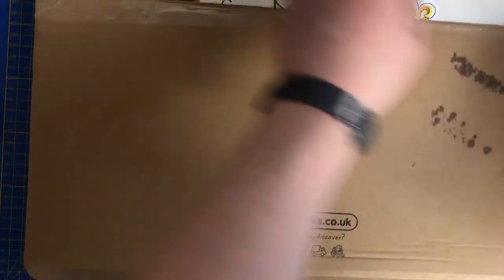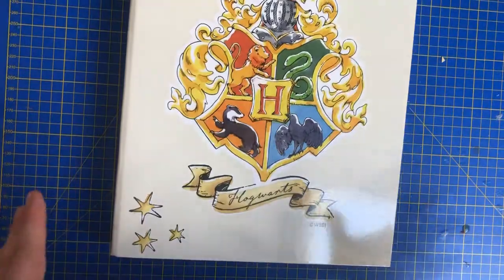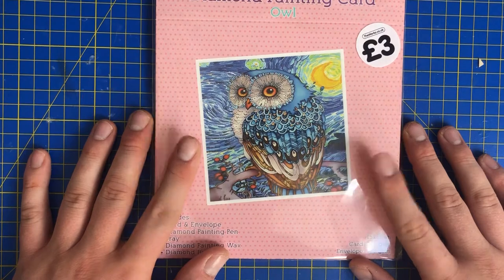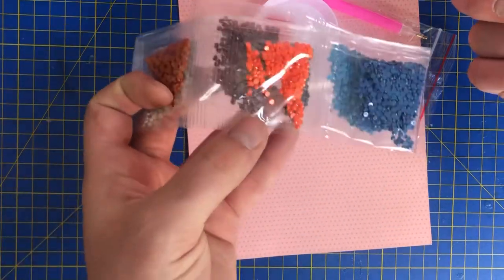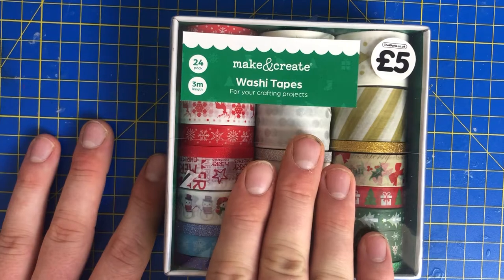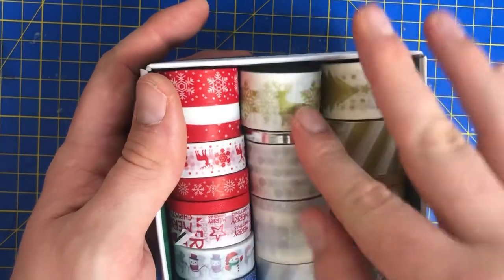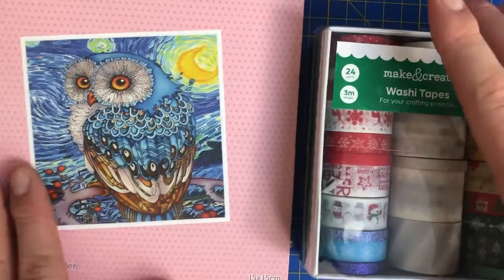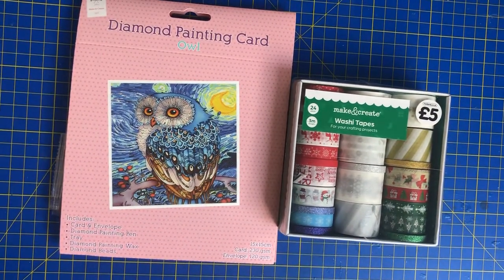Late Diamond painting unboxing from the works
these items are  avaliable  from the works  -

owl Diamond painting card -  TBC